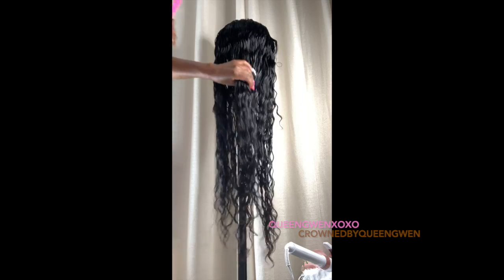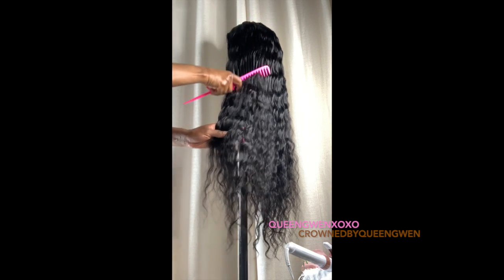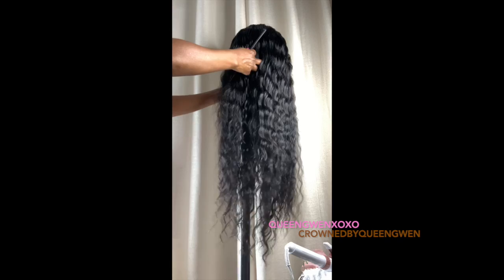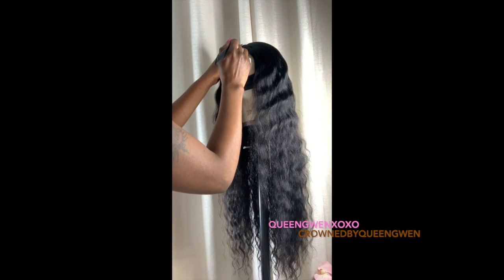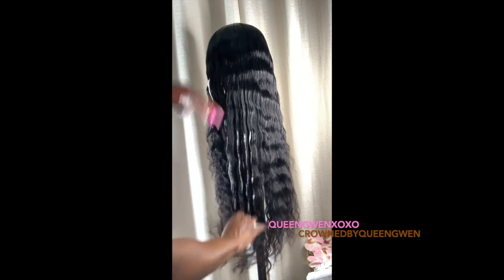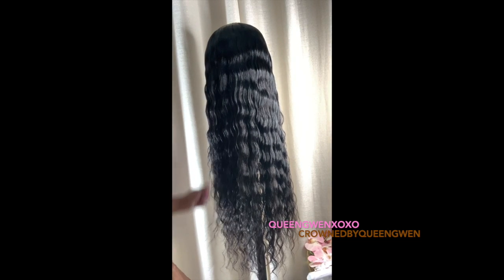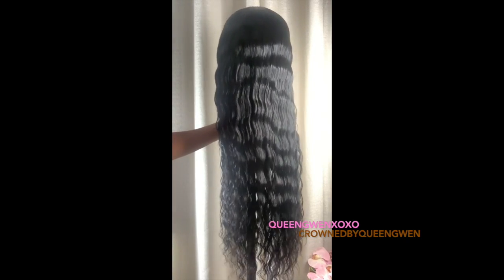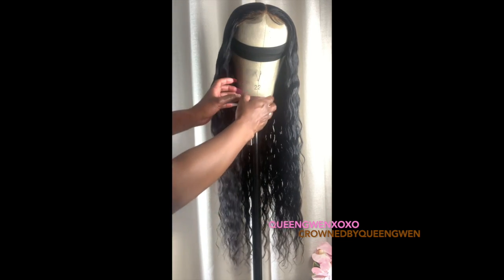RE-VAMP 2 YEAR OLD INDIAN WAVY WIG 🌊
Hey Divas 💖

I do what I do & I ain’t Never Doin NO BASIC SHISH!

Fashion, Beauty, Hair "Skin Care" "Life Style" "Home Decor" Wigs "How to style" DIY Hauls "Vlogs and Rants” and more…..
POSHMARK: @queengwenxoxo
Instagram Store:  @crownedbyqueengwen / @closetedtalent

QUEENGWEN X😘X😘